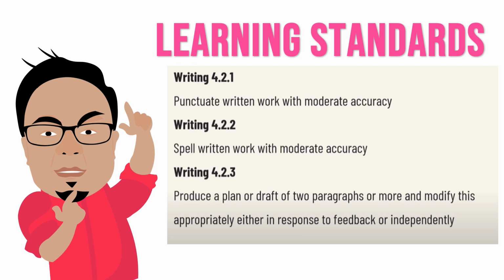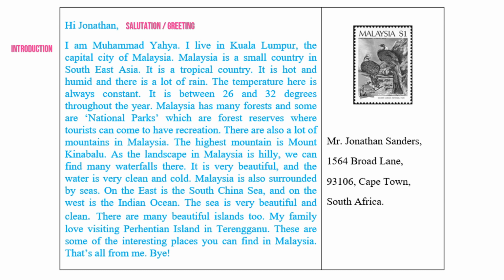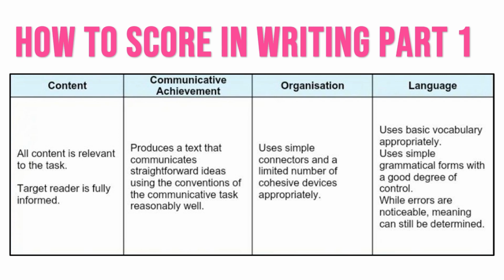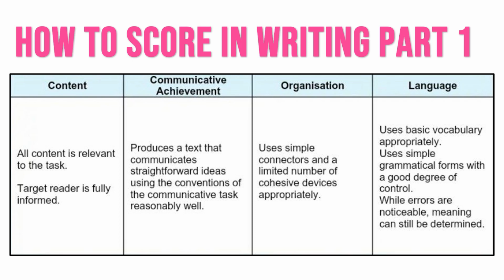PT3 WRITING - HOW TO WRITE A POSTCARD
Welcome to ENGLISH CLASS WITH SIR KUBIEY

This is a learning video on HOW TO WRITE A POSTCARD. Hopefully it can help you to understand the topic better.